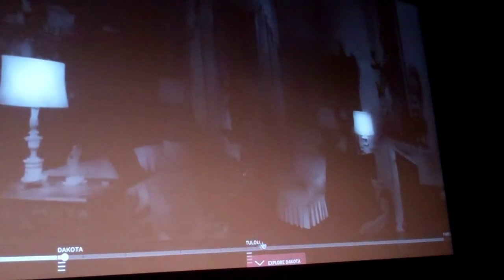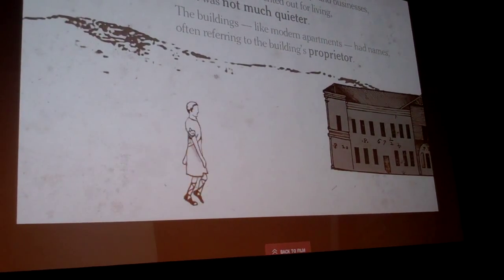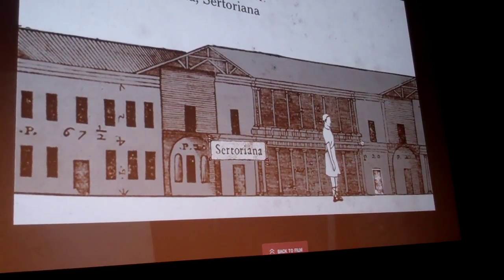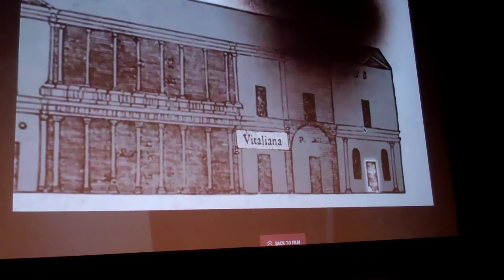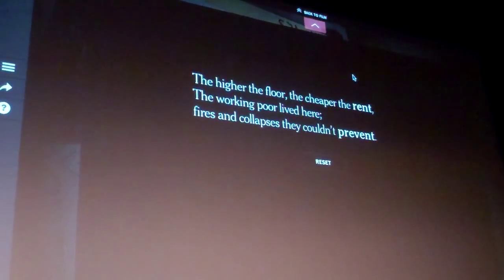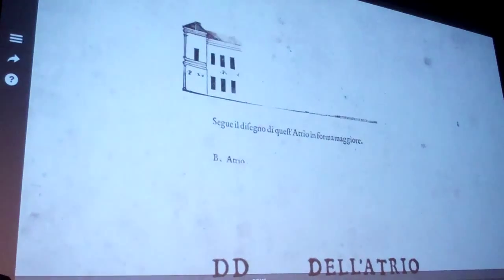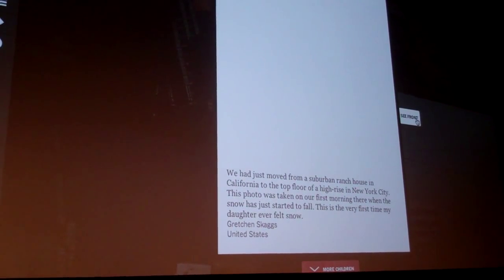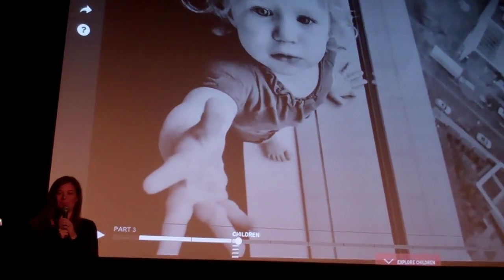nyff 2013 HISTORY OF HIGHRISE PT 2